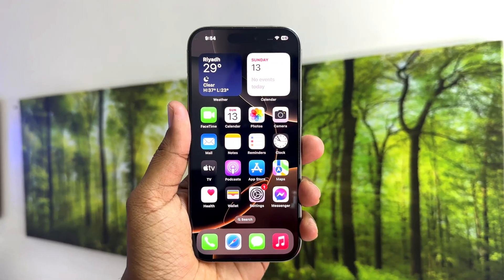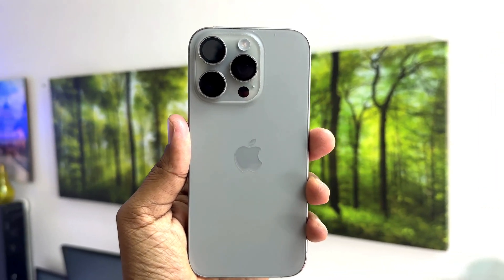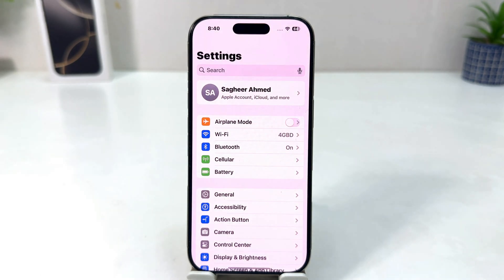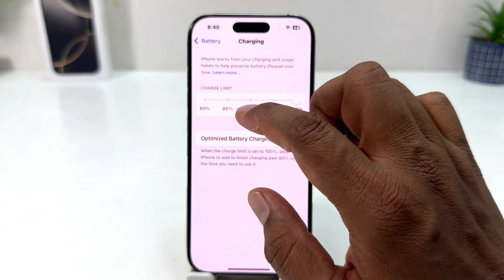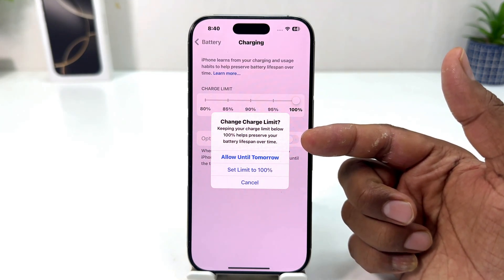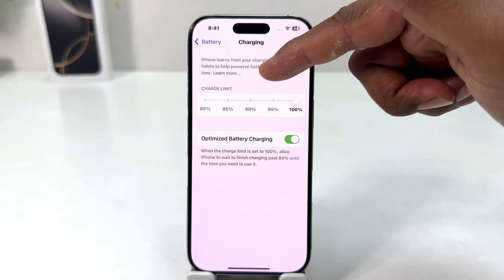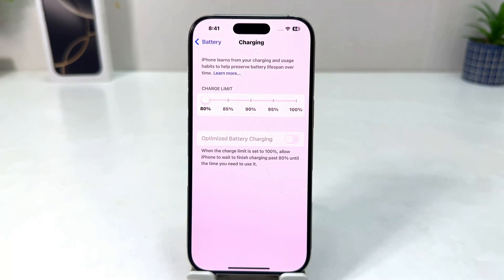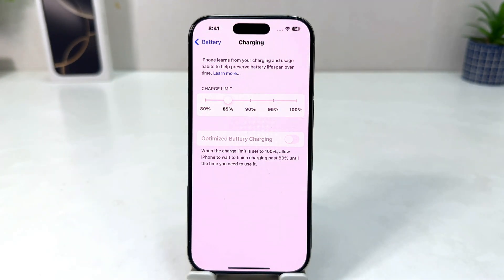How To Change Charging Limit On iPhone 16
iPhone 16 Pro mobile was launched on 9th September 2024. The phone comes with a 120 Hz refresh rate 6.30-inch touchscreen display offering a resolution of 1206x2622 pixels at a pixel density of 460 pixels per inch (ppi). iPhone 16 Pro is powered by a hexa-core Apple A18 Pro processor. It comes with 8GB of RAM. The iPhone 16 Pro supports wireless charging.

As far as the cameras are concerned, the iPhone 16 Pro on the rear packs a triple camera setup featuring a 48-megapixel (f/1.78) primary camera; a 12-megapixel (f/2.8, telephoto) camera, and a 48-megapixel (f/2.2, ultra wide-angle) camera. It has a single front camera setup for selfies, featuring a 12-megapixel sensor with an f/1.9 aperture.

iPhone 16 Pro is based on iOS 18 and packs 128GB, 256GB, 512GB, 1TB of inbuilt storage. The iPhone 16 Pro is a dual-SIM (GSM and GSM) mobile that accepts Nano-SIM and eSIM cards. The iPhone 16 Pro measures 149.60 x 71.50 x 8.25mm (height x width x thickness) and weighs 199.00 grams. It was launched in Black Titanium, Natural Titanium, White Titanium, and Desert Titanium colours. It features an IP68 rating for dust and water protection.

Connectivity options on the iPhone 16 Pro include Wi-Fi 7, Wi-Fi 802.11 b/g/n/ac/ax, GPS, Bluetooth v5.30, NFC, USB Type-C, 3G, 4G, and 5G with active 4G on both SIM cards. Sensors on the phone include accelerometer, ambient light sensor, barometer, gyroscope, proximity sensor, and compass/ magnetometer.

In this video I am going to share with you How To Change Charging Limit On iPhone 16